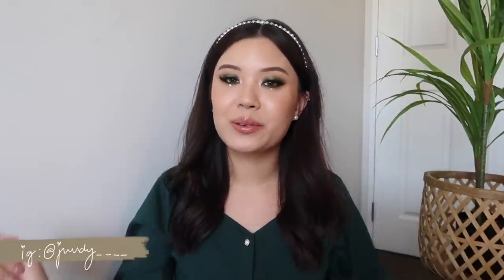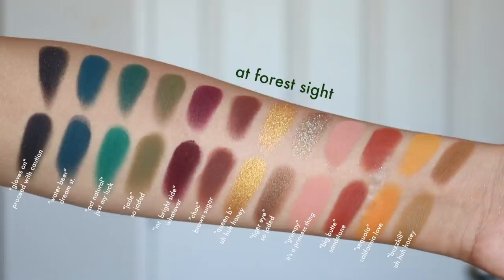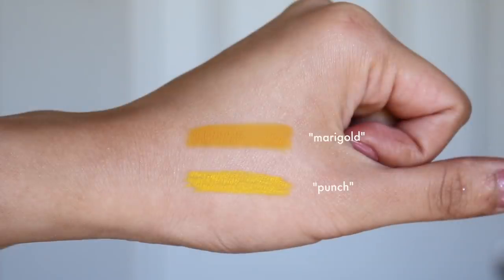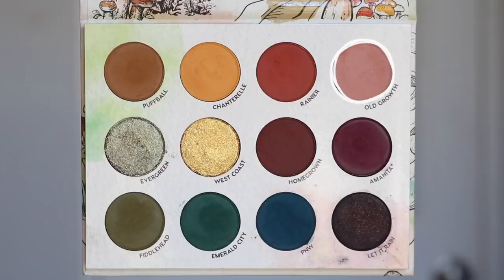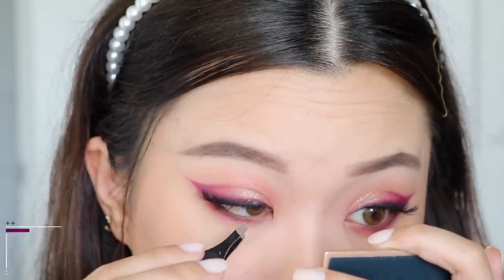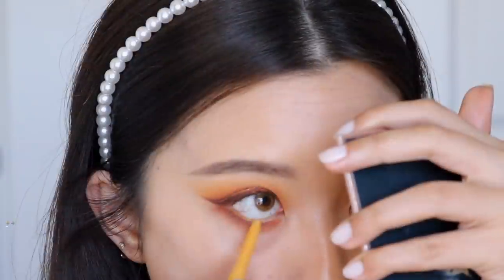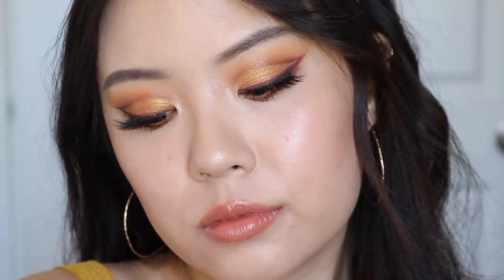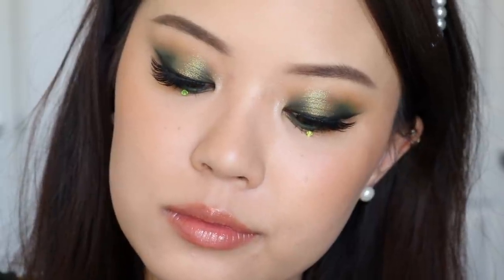COLOURPOP X RAW BEAUTY KRISTI 🍄 3 LOOKS, REVIEW + COMPARISONS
congrats to @RawBeautyKristi on this beautiful collection!! 🍄 💚

⁺ raw beauty kristi collection
(RESTOCKS ON DECEMBER 11TH)

00:00 intro
1:13 palette review
3:40 creme gel liner
5:50 super shock shadow
7:10 lux gloss
9:12 look one
12:10 look two
16:44 look three
20:30 outro

 ⁺LOOK ONE⁺

~base~
em cosmetics day dream cushion “gentle light”
too faced born this way sculpting concealer “almond”
laura mercier loose setting powder “translucent honey”
aoa studios perfect pressed powder “sand”
kaleidos makeup charisma contour palette “medium warm”
colourpop cosmetics super shock cheek “growth flirt” + “lunch money”

~eyes~
colourpop cosmetics x RBK creme gel liner “woodsy”
heimish cosmetics smudge stop mascara
house of lashes “natalia lite”

~lips~
colourpop cosmetics just a tint lip crayon “the strand” + RBK lux gloss “wildflower”

 ⁺LOOK TWO⁺

~base~
colourpop cosmetics pretty fresh foundation “light 70W”
colourpop cosmetics pretty fresh concealer “dark 180N” as bronzer
em cosmetics serum blush “cherry splash”
colourpop cosmetics super shock cheek “lunch money”

~eyes~
colourpop cosmetics x RBK creme gel liner “marigold”
petite cosmetics 3D luxe lashes “birdie”

~lips~
elf cosmetics srsly satin lipstick “nectar”
colourpop cosmetics RBK lux gloss “glacier”

 ⁺LOOK THREE⁺

~base~
em cosmetics heaven’s glow “faded clementine”

~eyes~
colourpop cosmetics x RBK creme gel liner “spare thyme”
colourpop cosmetics bff brush liquid liner

˖ filmed on Canon G7X mark ii + 750D